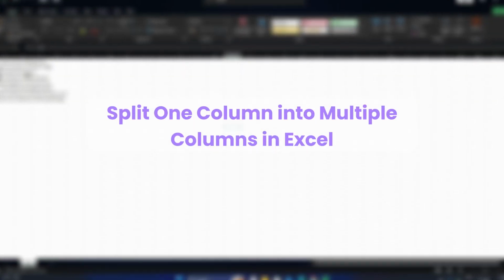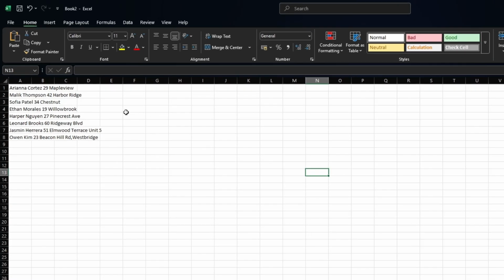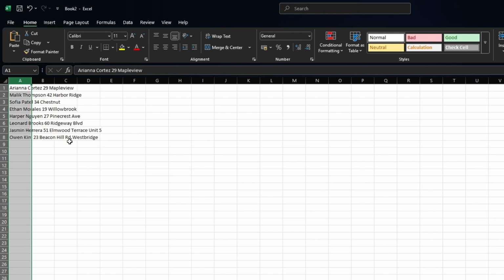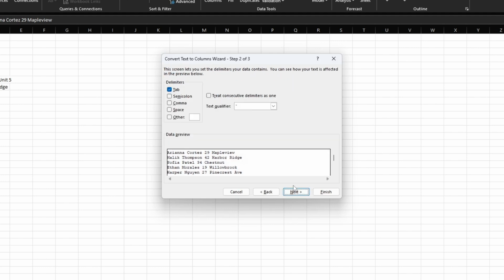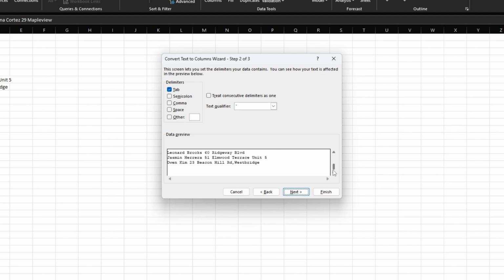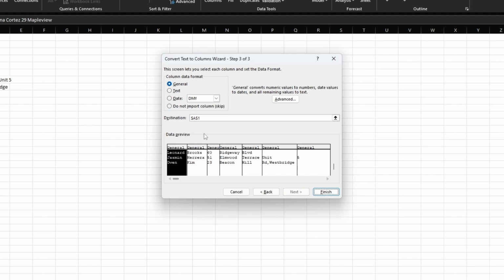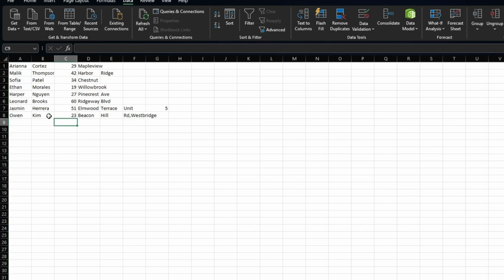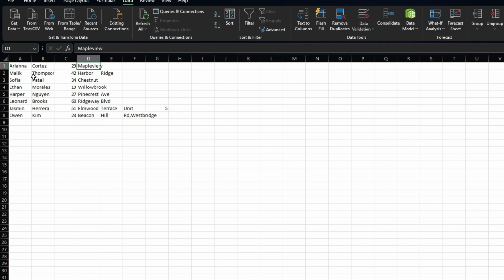How To Split One Column into Multiple Columns in Excel | Quick Guide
Want to quickly split one column into multiple columns in Excel? This step-by-step guide shows you exactly how to use Excel’s built-in features like Text to Columns and Flash Fill to effortlessly separate names, data, or text into multiple fields. Whether you’re working with CSV data, emails, or full names, this tutorial will help you organize your spreadsheet in just minutes—no formulas or advanced skills needed! Watch till the end for time-saving tips to make your workflow smoother and more efficient.

Were you able to split your Excel column successfully using this method? Share your results below!

🔐 Secure Your Online Activity with NordVPN:

30-day money-back guarantee
Starting at just €3.09/month (instead of €11.59)!